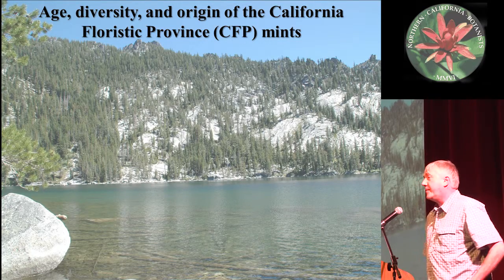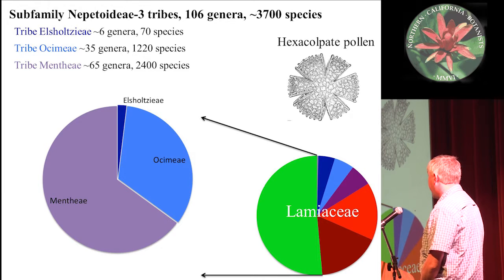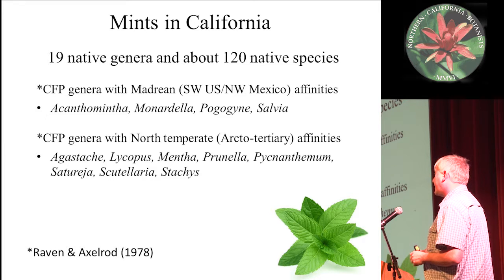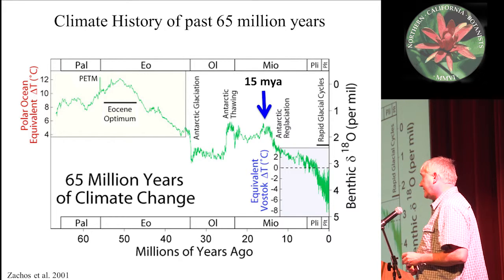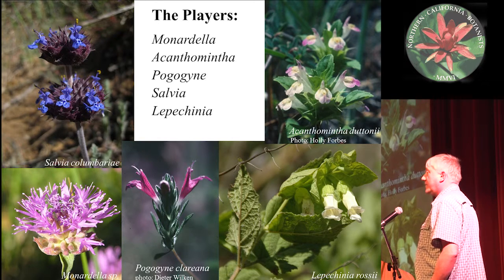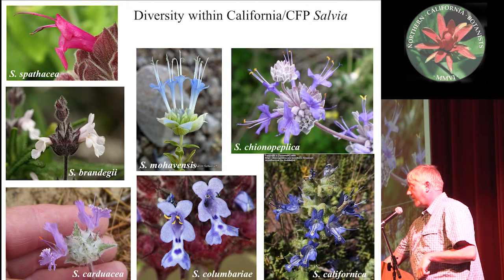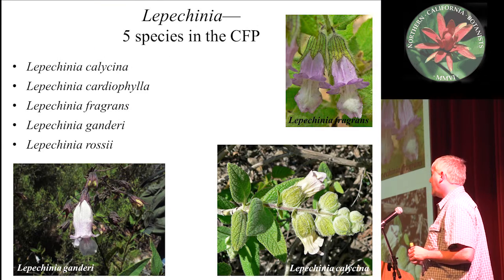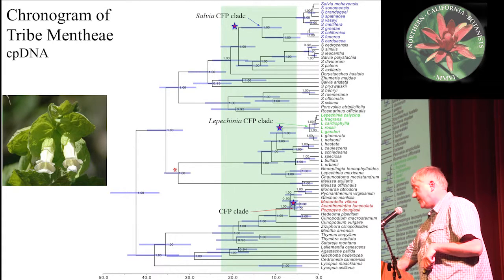Age, diversity, and origin of the California mints, with special emphasis on the genus Salvia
by Bryan T. Drew  for the Northern California Botanists